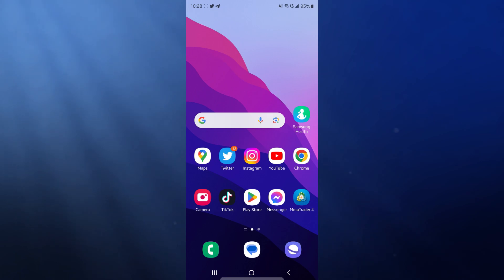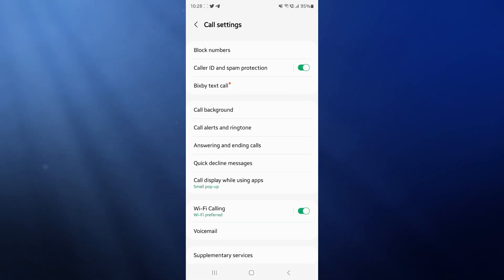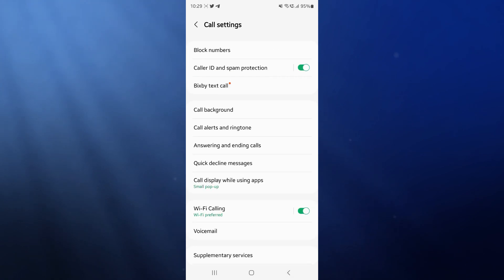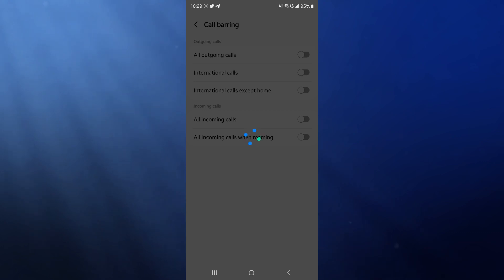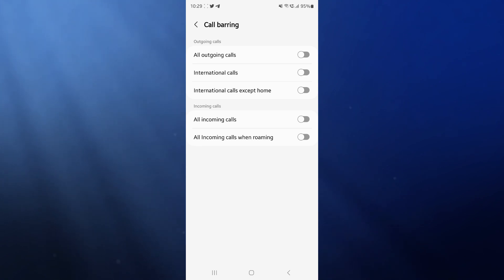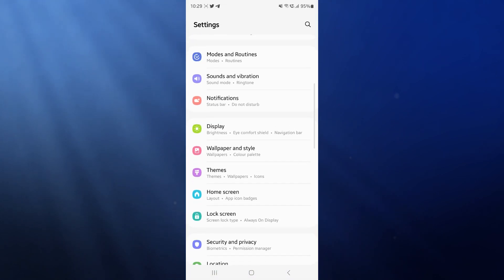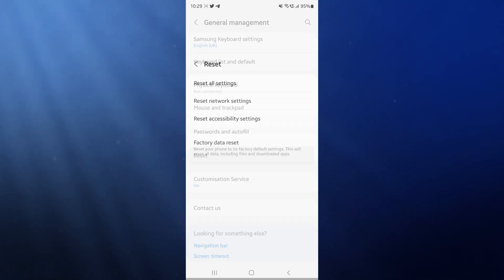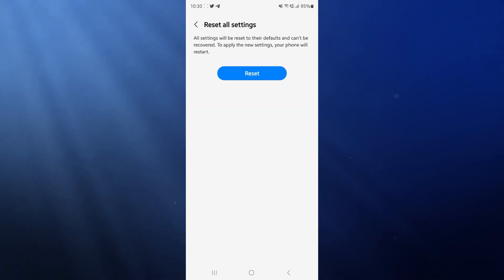Can’t Receive Incoming Calls on Samsung Phone (FIXED)